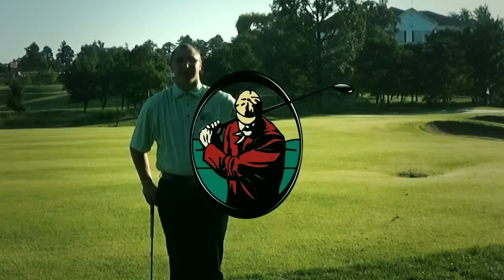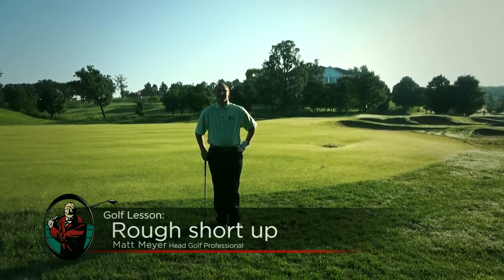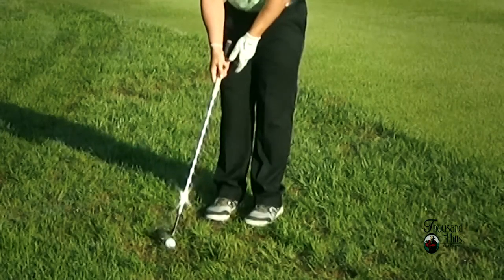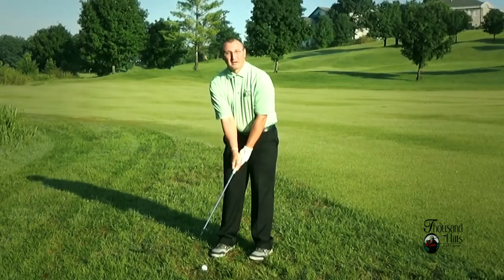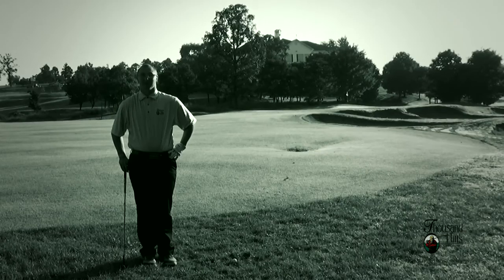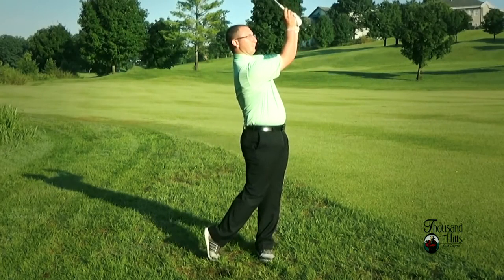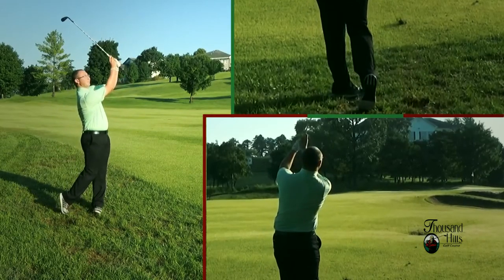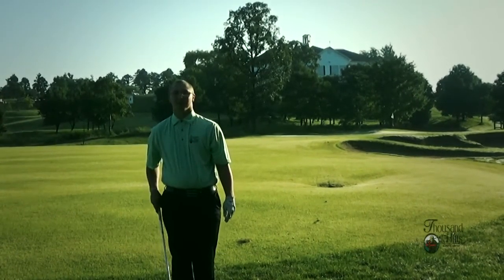Hit Out of the Rough With Your Short Irons - Golf Lessons From the Pro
When you land in the rough and the ball is sitting up you'll need to know how to use your short irons to get out of the rough. Get the advice you need to perfect your golf game from our pros.
Filmed at Thousand Hills Golf Course in Branson, MO